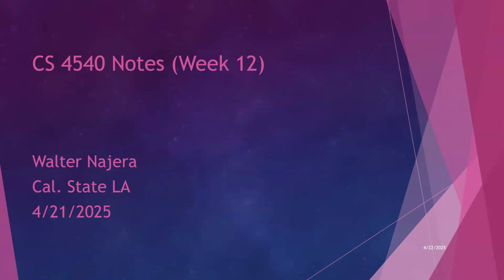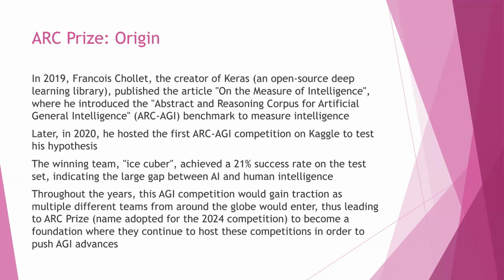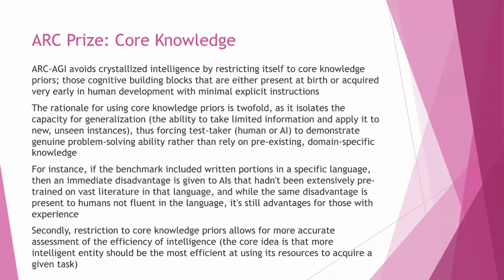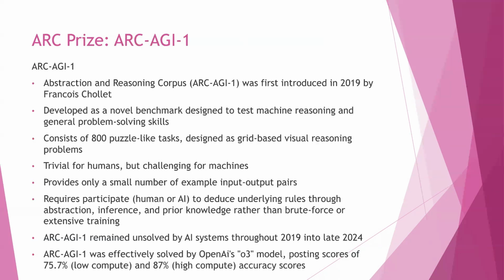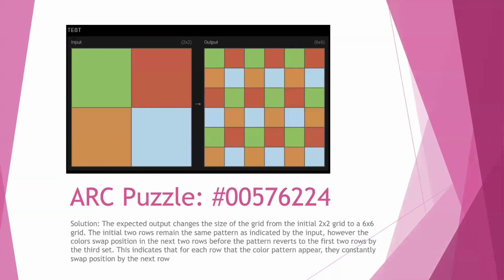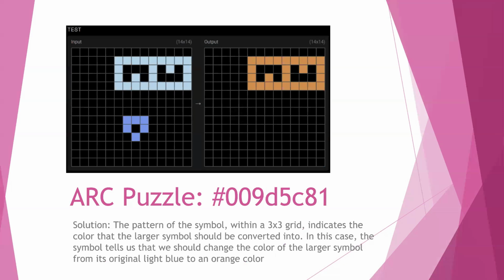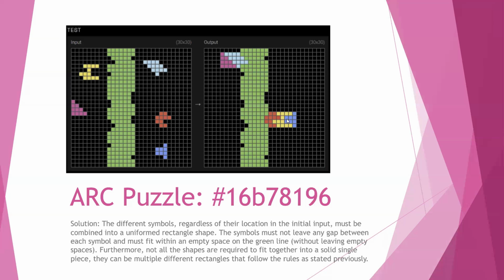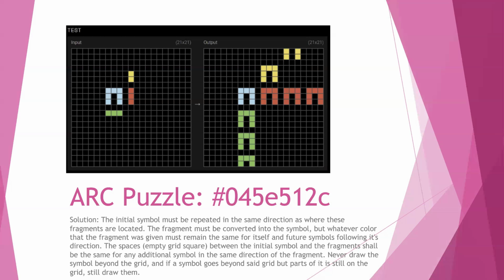CS 4540 Notes (Week 12)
Covering the topics discussed in the lecture of Week 12 of Instructions

Notes: Weeks 10 & 11 were skipped due to Spring Break and Group Presentation Updates